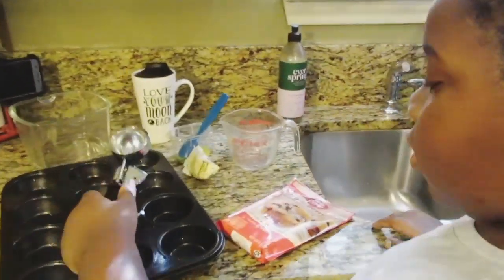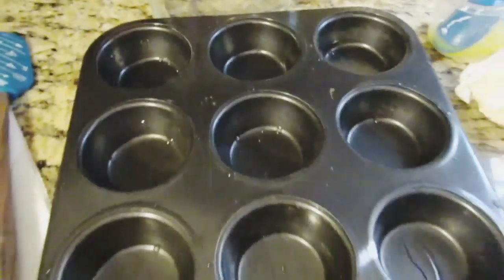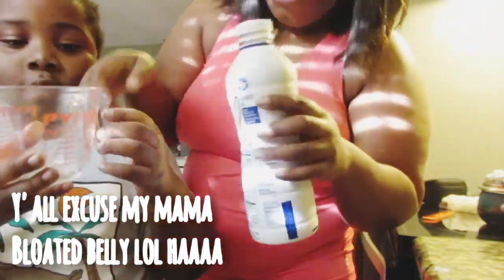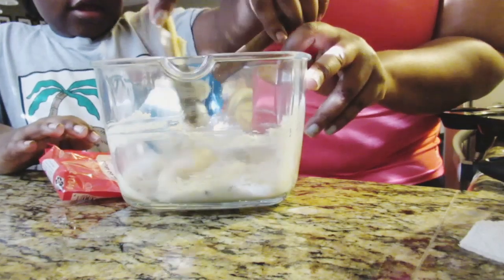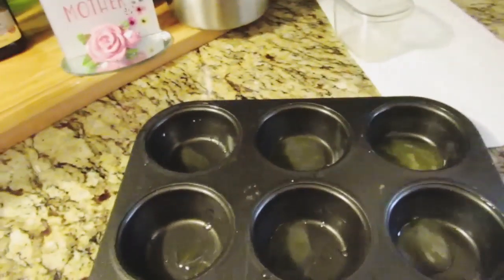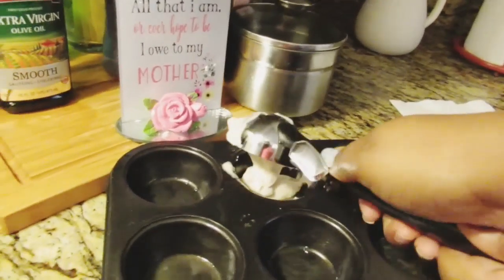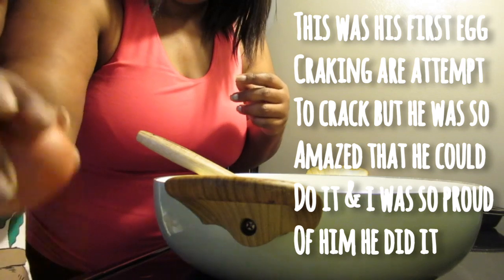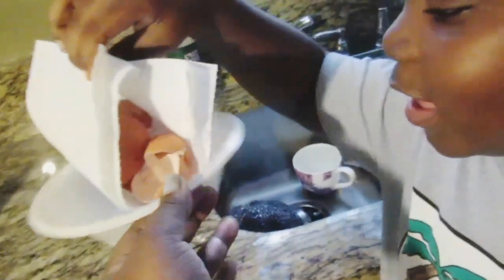MOM & ME MAKE BREAKFAST ATHOME | MEET MY 7YR OLD SON AJ | DISH WASHING | ANDREA MICHELL LIFESTYLE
MOM & ME MAKE BREAKFAST ATHOME | MEET MY 7YR OLD SON | DISH WASHING | ANDREA MICHELL LIFESTYLE

HI Y'ALL.
TODAY I WAS LIKE I WANTED TO LET YOU ALL MEET MY SON I WANTED HIM TO FEEL COMFORTABLE BEING ON MY CHANNEL FROM TIME TO TIME I STILL DON'T FEEL SAFE WITH HIM ON YOUTUBE BUT HE CAN DO SOME POPPIN IN Y'ALL NOW LOL SO COME MEET MY ONLY KIDDO AJ ❤ I DO
DO A BIT OF WASHING DISHES AND THIS WILD CHILD OF MINES DO LEAVE ME HE SAID " MAMA YOU DO WORK TO HARD BEING A YOUTUBER IS HARD WORK " I SAID " NO IT'S NOT IT'S MY OUTLET AND I LOVE EDITING AND FLIMING MY OWN VIDEO'S IT'S AWESOME BABY BOY "

THE PRODUCTS I USED IN TODAY'S VIDEO:

MARTHA WHITE MUFFINS MIX :

FARMER'S FRESH EGGS :

MIXING GLASS BOWL :

MIXING SPOONS : WHAT ARE THEY CALL Y'ALL? SPATULA LOL HAAAAAAA

MUFFINS PAN :

DISH DETERGENT : I WILL SAY I DID BUY THIS DISH SOAP FROM A 3RD PARTY ON AMAZON I TOOK A CHANCE AND DID IT NOW TO BE MORE SAFER WHEN BUYING FROM A 3RD PARTY CONTACT THE SALER AND ASKED QUESTIONS IF YOU DECIDE YOU CAN'T BUY FROM A 3RD PARTY THEN YOU CAN ALSO BUT THIS SAME DISH DETERGENT AT YOUR LOCAL TARGET AS WELL I GOT YOU

FEEL FREE TO LOOK AT SOME MORE MOM SAVING OFFERS IT'S FREE Y'ALL 👍:

Join me on Poshmark, my favorite app to buy & sell fashion.